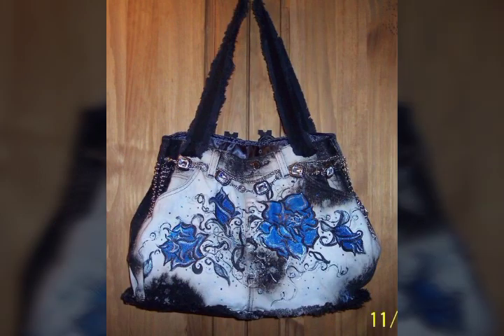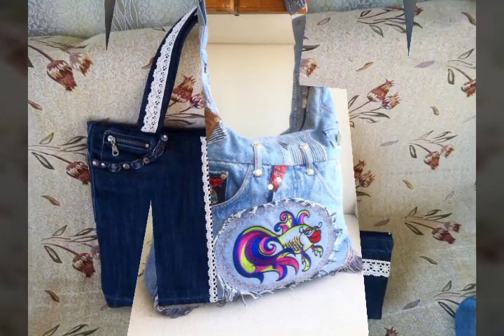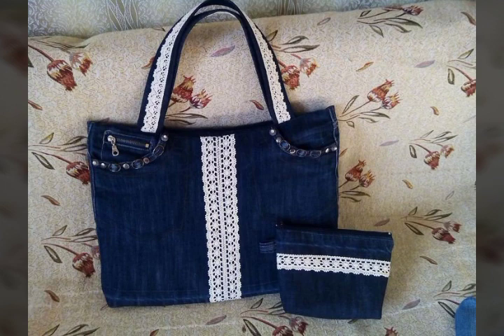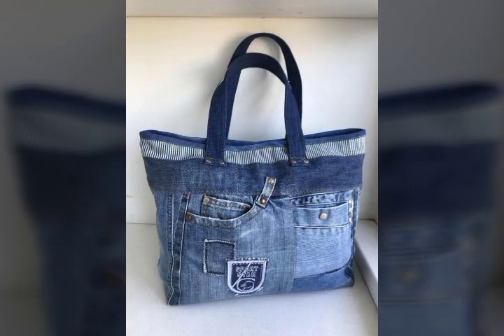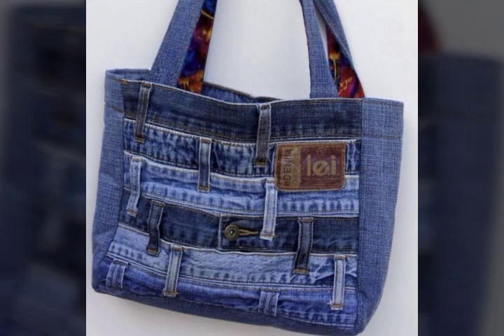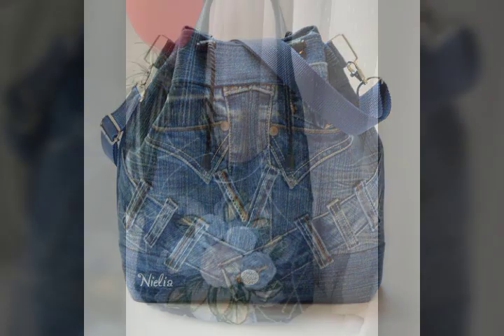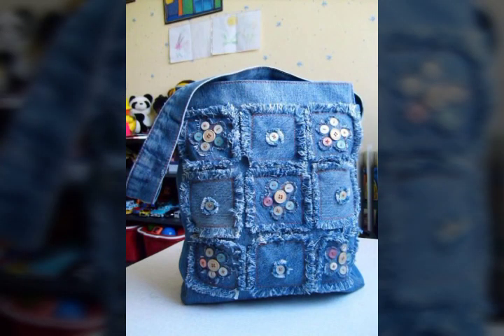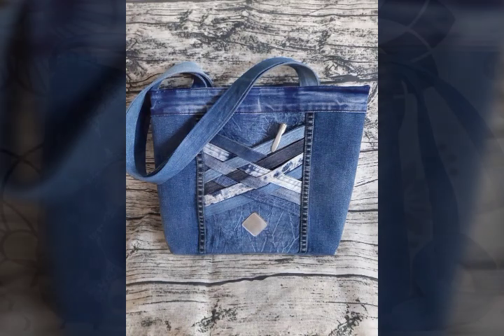most beautiful and elegant denim printed shoulder handbags collection